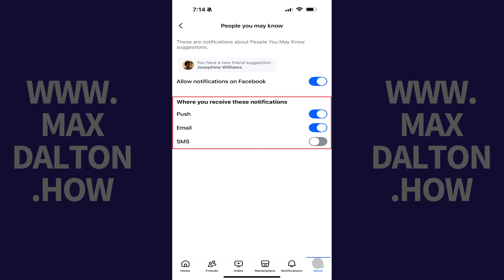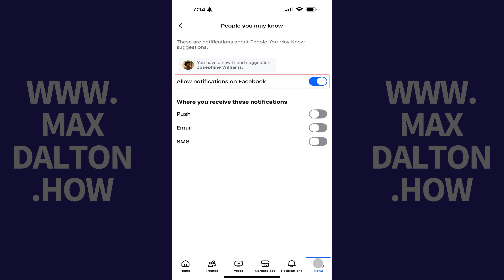How to Turn Off Facebook People You May Know Alerts on iPhone or iPad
In this video I'll show you how to turn off Facebook's People You May Know alerts on your Apple iPhone or iPad.

Timestamps:
Introduction: 0:00
Steps to Turn Off Facebook People You May Know Alerts on iPhone or iPad: 0:08
Conclusion: 1:08

Video Transcript:
Step 1. Open the Facebook app on your iPhone or iPad, and then tap the "Menu" icon.

Step 2. Tap the "Settings" icon on this screen. The Settings and Privacy screen opens.

Step 3. Scroll down to the Preferences section, and then tap "Notifications."

Step 4. Scroll down to the What Notifications You Receive section, and then tap "People You May Know." The associated menu is shown.

Step 5. Navigate to the Where You Receive These Notifications section, and then tap to toggle off receiving notifications anywhere you don't want to get them. You can also toggle off notifications on Facebook. If you do that you'll get a pop-up telling you that you won't receive notifications anywhere. In that scenario, tap "Turn Off" to confirm that you want to turn those notifications off. These notifications will be disabled going forward.